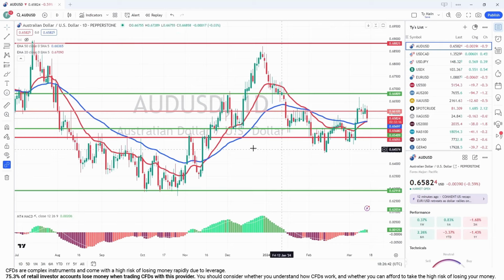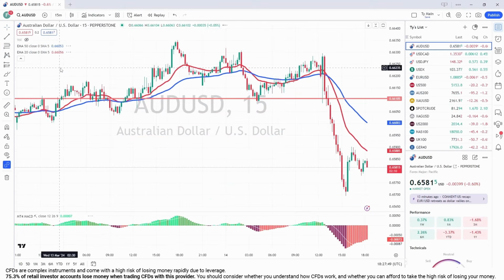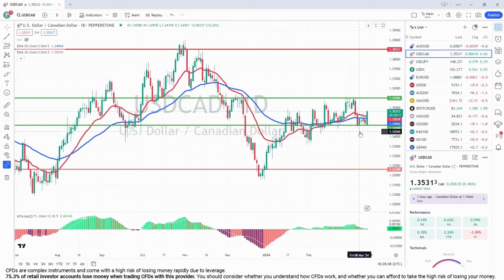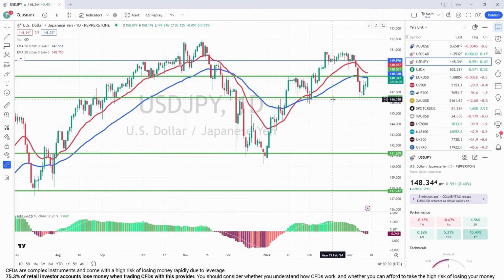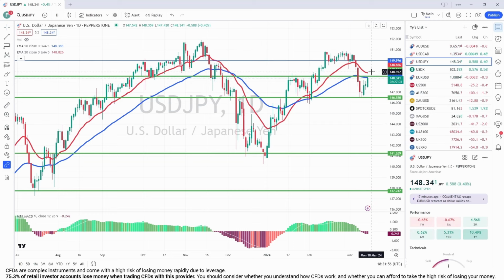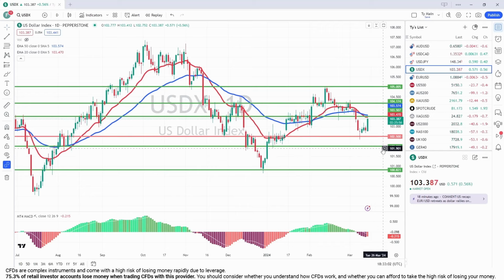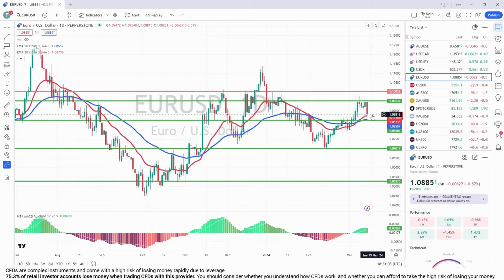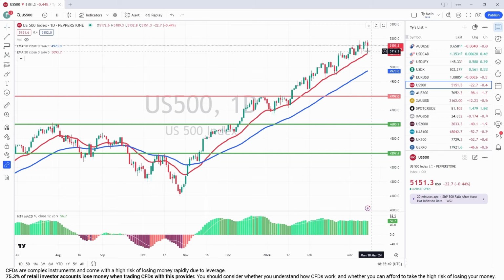Support and resistance hold - Weekly Technical Analysis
This content is not intended for a UK audience. Hi traders and welcome to the Friday Market Watch on the 15th March, 2024, your technical analysis guide for the weekend and week ahead.

So we've seen some very good action this week where all of the support and resistance levels on the the major currency pairs and indices have held really well this week.

00:00 - Start
00:32 - AUDUSD
02:30- USDCAD
04:17 - USDJPY
06:14- USDX
07:25 - EURUSD
08:47  - US500